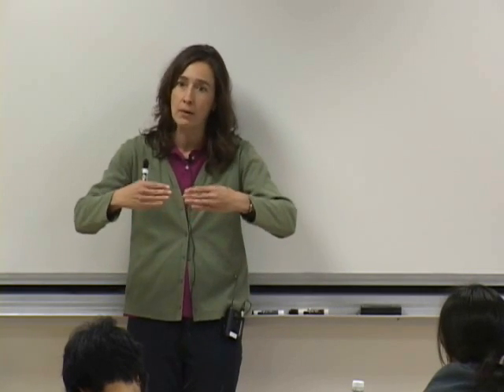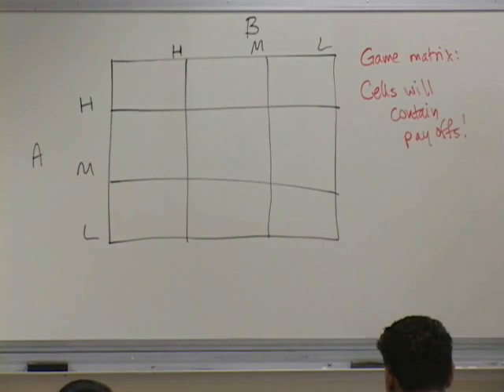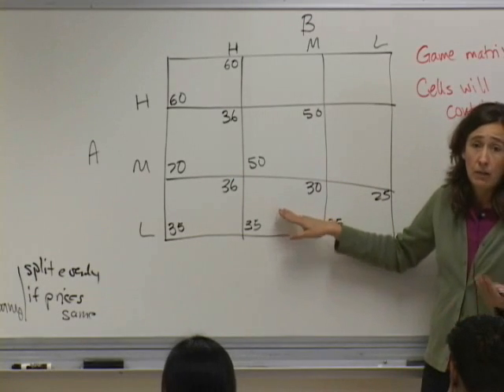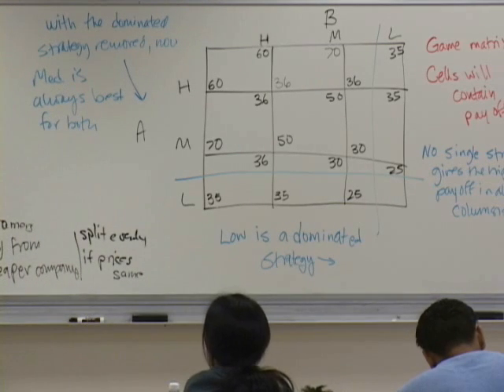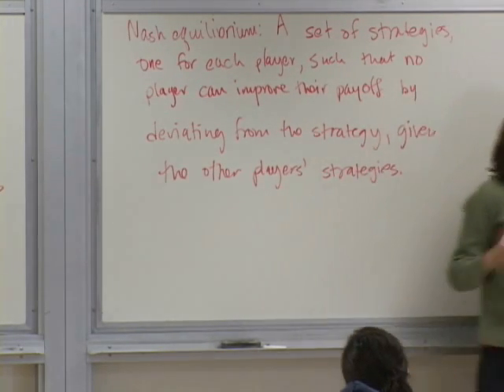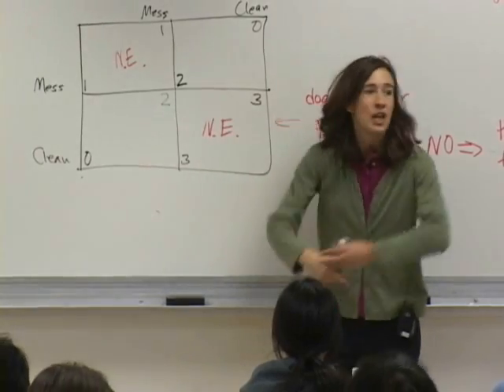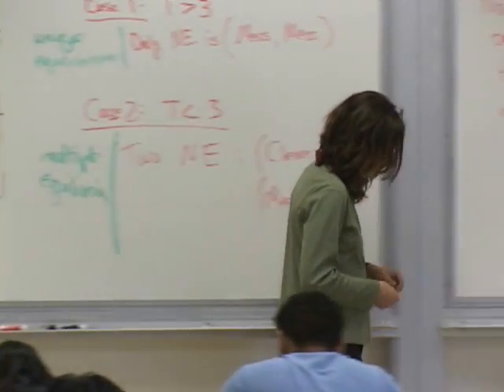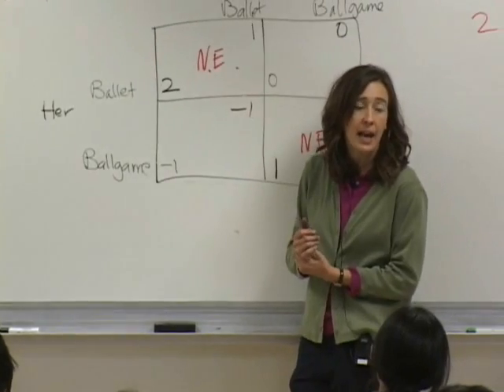Political Science 30: Politics and Strategy, Lec 11, UCLA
Political Science 30: Politics and Strategy

Taught by UCLA's Professor Kathleen Bawn, this courses is an introduction to study of strategic interaction in political applications. Use of game theory and other formal modeling strategies to understand politics are also studied in order to gain a better understanding of politics at large.

Winter 2008